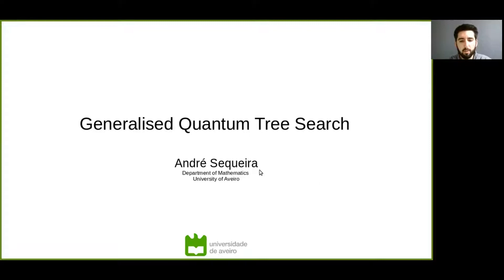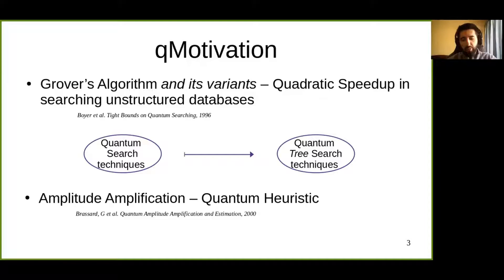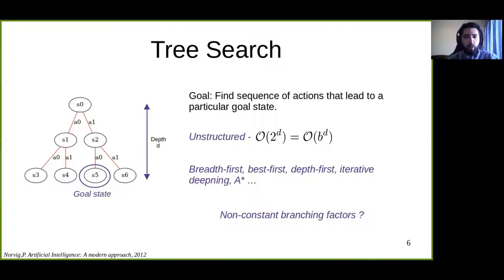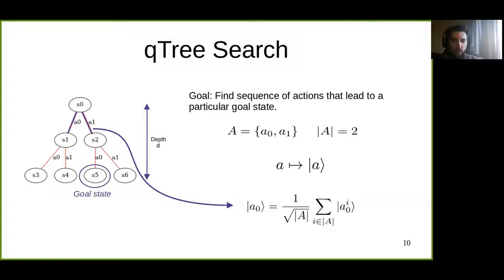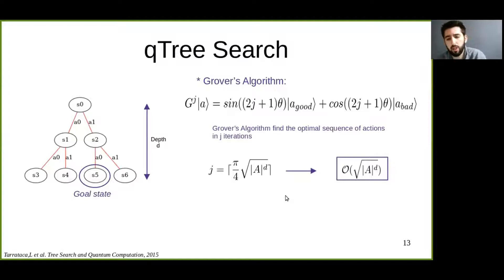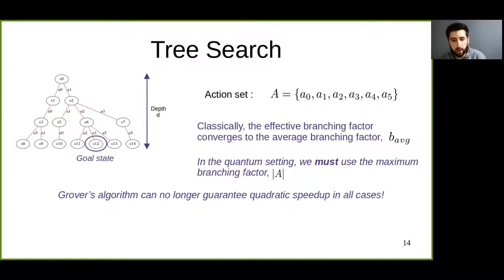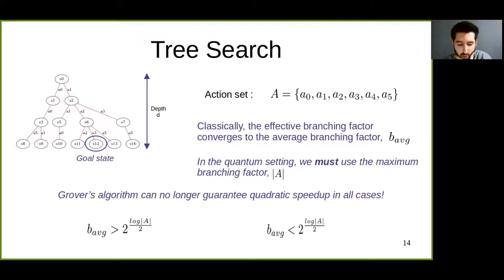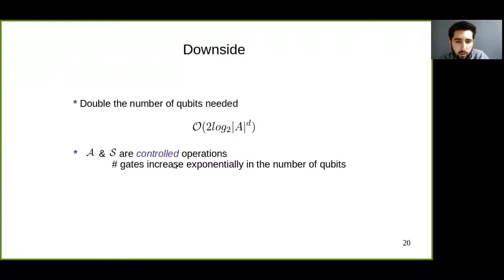Generalised Quantum Tree Search (Presentation (Backup))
Luis Paulo Santos (undefined), Luís Soares Barbosa (undefined), André Sequeira,